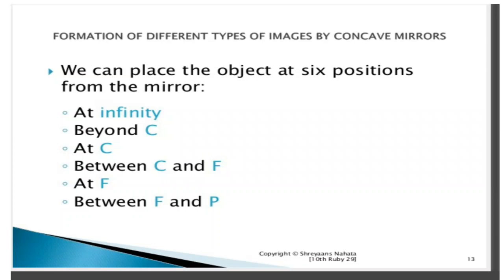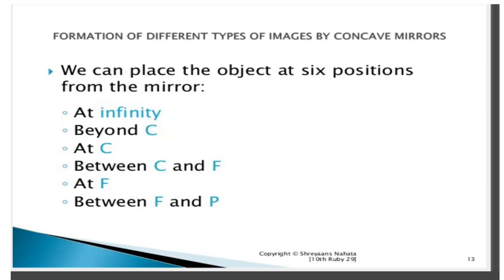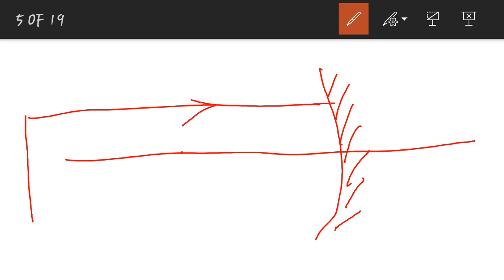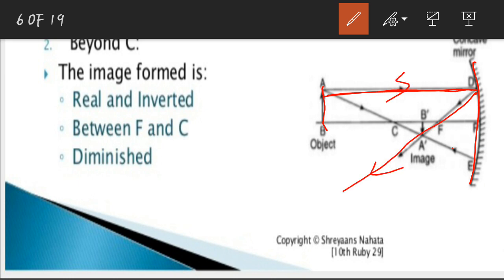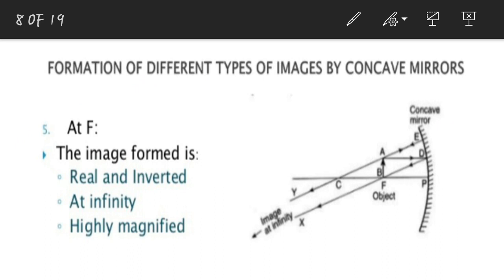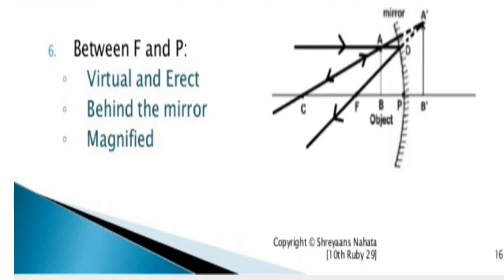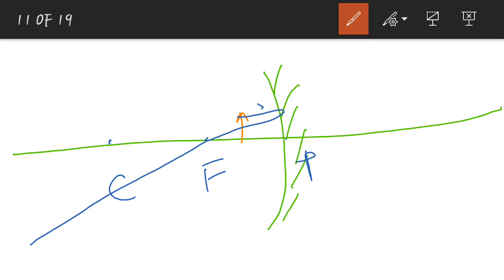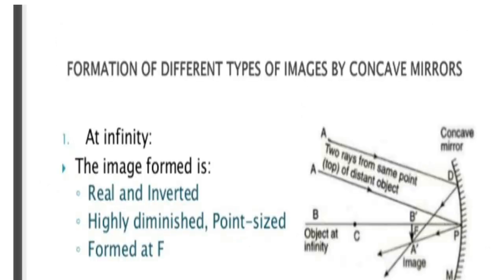CBSE CLASS 10 CHAPTER LIGHT REFLECTION AND REFRACTION PART 3